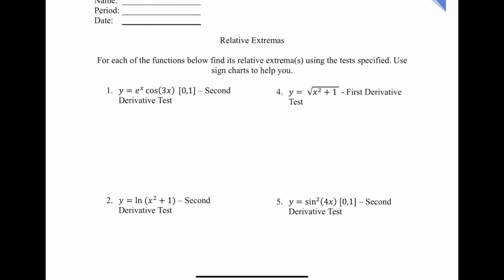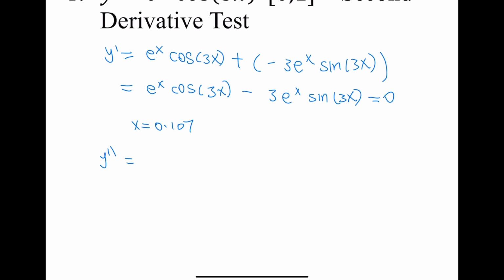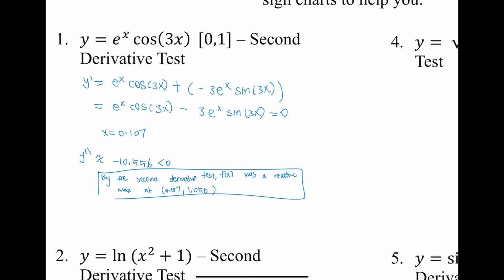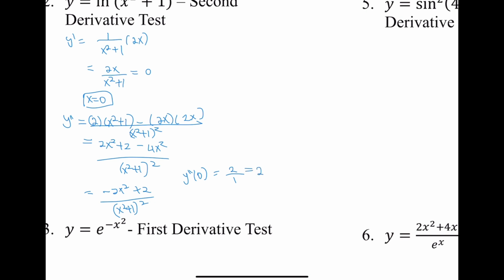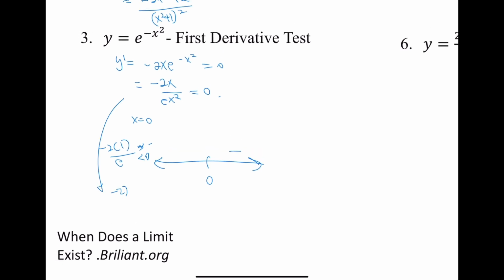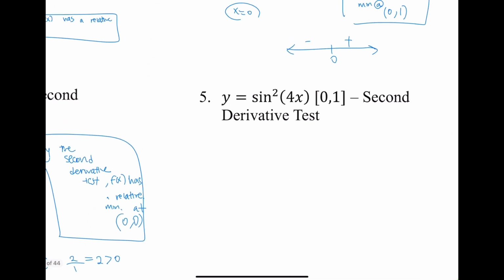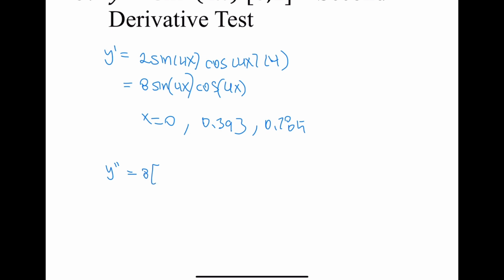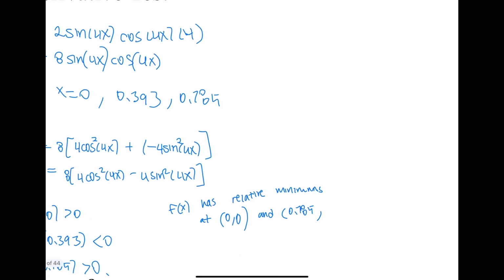Relative Extremas 1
SOLUTION CORRECTION(s):

Problem 5:
Relative minimum at (0,0), (0,785, 0)
Relative maximum at (0.393,1)